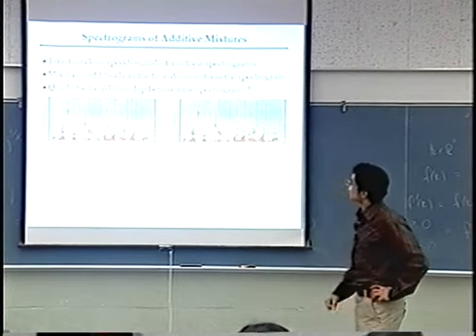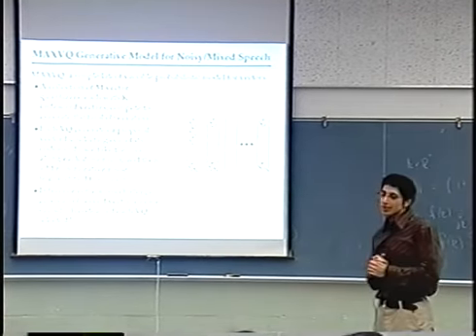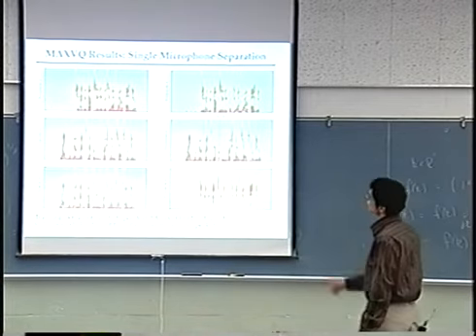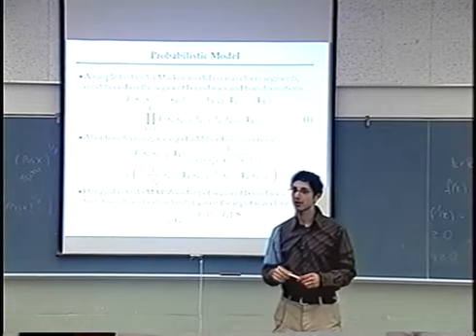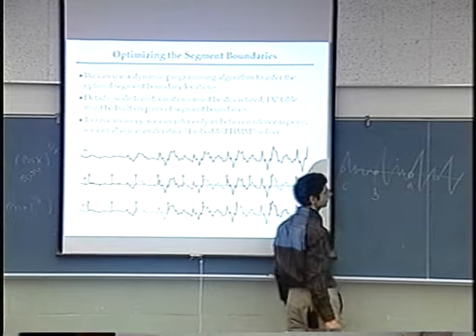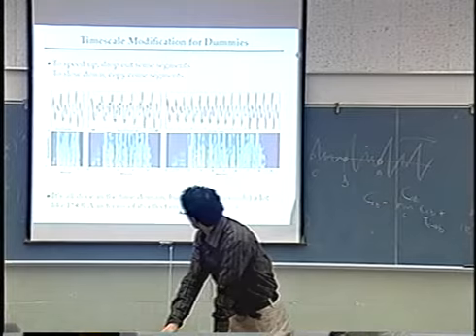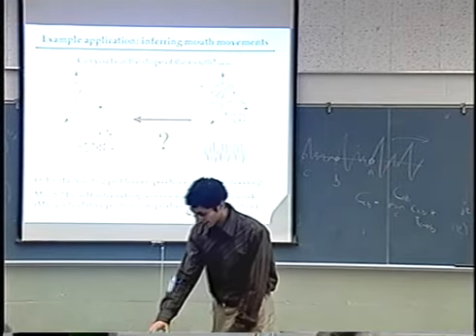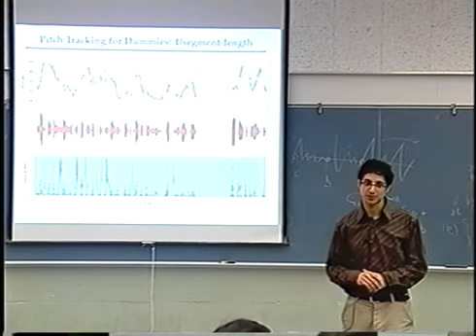Sam Roweis: Automatic Speech Processing By Inference in Generative Models